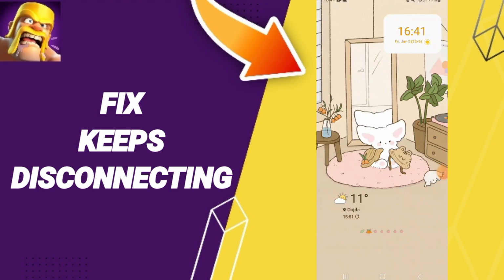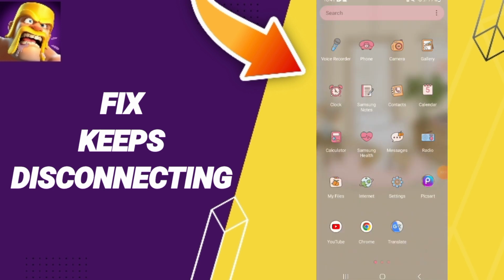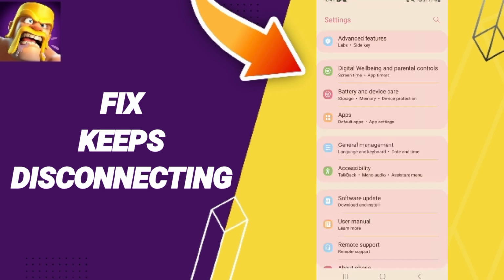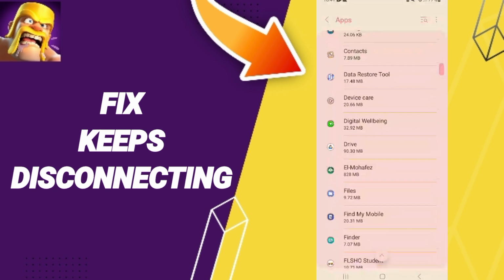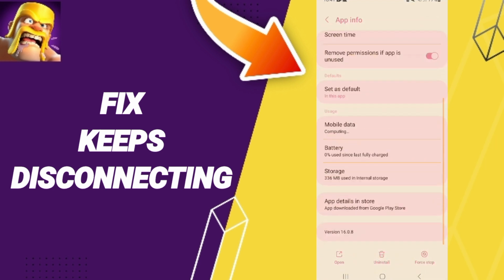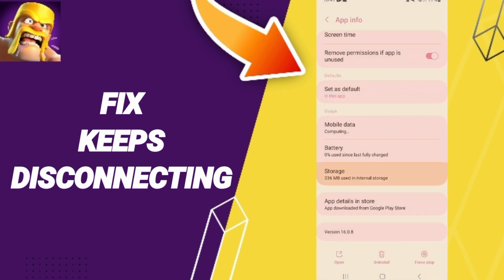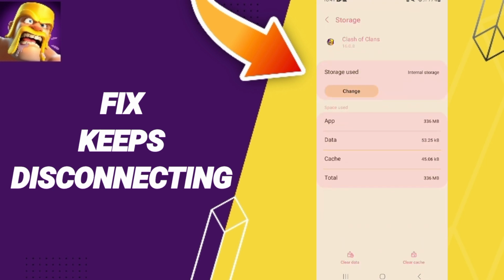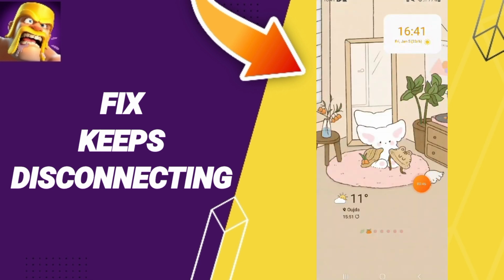How To Fix Keeps Disconnecting On Clash Of Clans App 2024